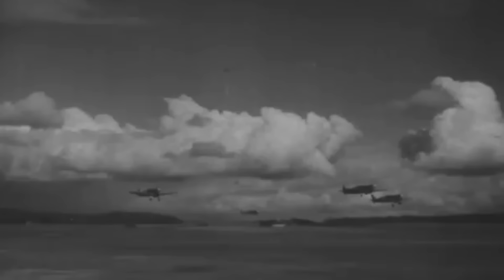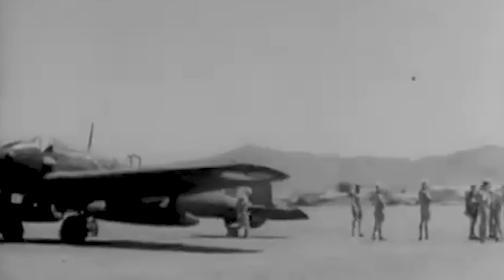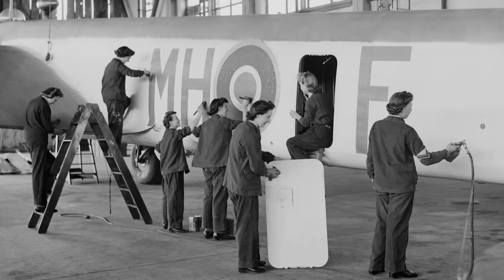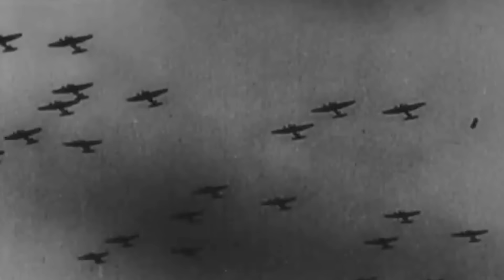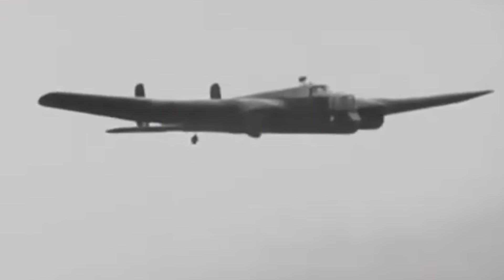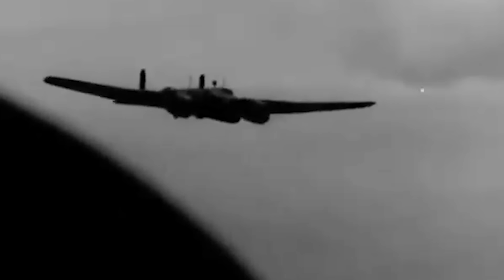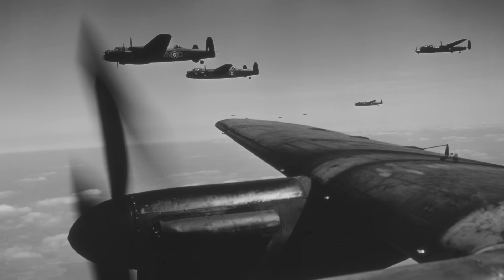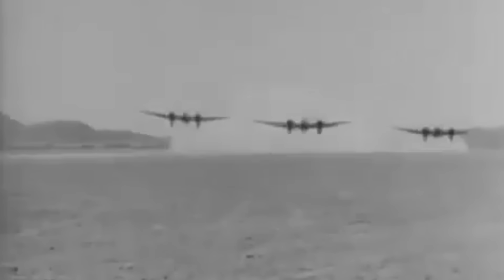The Plane that Always Pointed Down No Matter What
After the war exploded in Europe with the invasion of Poland, both Britain and France declared war on Germany, and the very first raids were about to begin.

At the time, the 4 Group of the Royal Air Force was the only trained night bomber force in the entire world, and the reliable Armstrong Whitworth Whitley would have to bear the brunt of the first aerial missions over Germany, Italy, and the rest of occupied-Europe until more advanced aircraft came around.

On the first night of the war, the Whitley had the critical task of bombing several German cities, making it the first Royal Air Force Bomber Command to penetrate the enemy nation.

But when the squadron approached its target and the Whitleys released their bombload, it wasn't precisely explosives that fell on top of the German population…